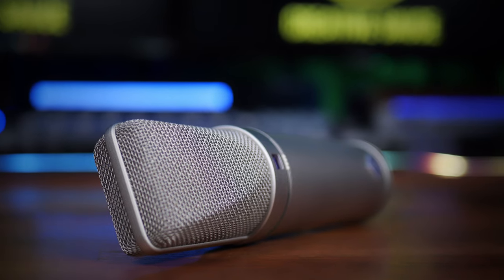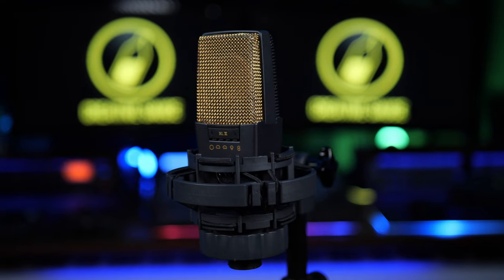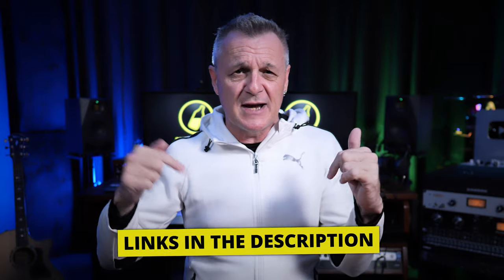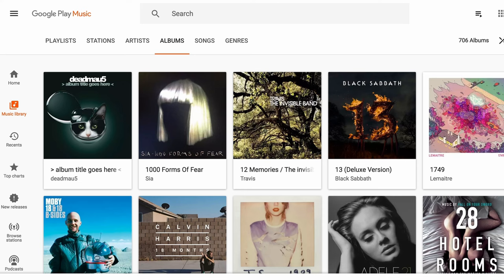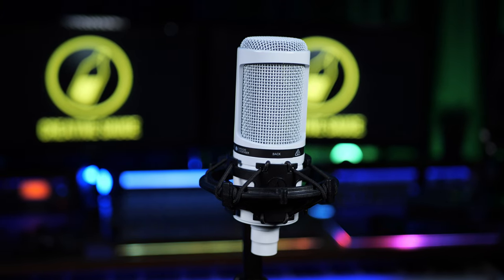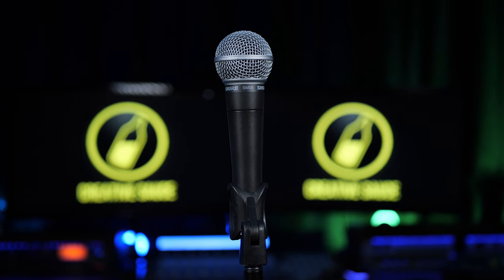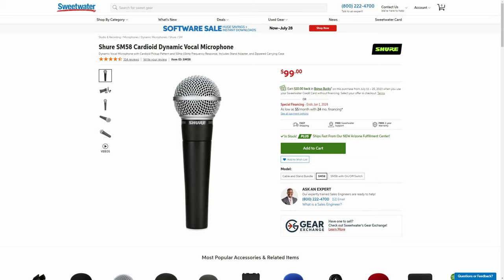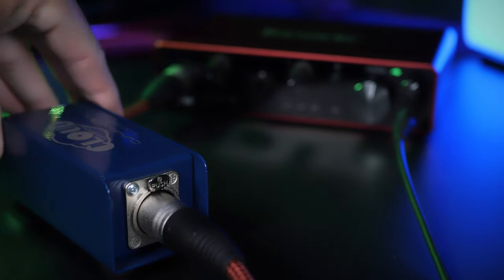Studio Microphones you DON’T NEED (and some you do)!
Which microphones do you need for a home studio? Lets look at some high end, and budget options :)

CHAPTERS
00:00 Intro
00:44 Large Diaphragm Condenser Microphones
01:42 Polar Patterns
02:29 Why You Don’t Need Expensive Microphones
03:58 Budget Condenser Microphones
05:14 The Problem with Condenser Microphones
06:22 Dynamic Microphones
07:32 The SM7B
08:41 Instrument Microphones
08:53 The SM57
09:44 Small Diaphragm Condenser Microphones
11:01 Ribbon Microphones